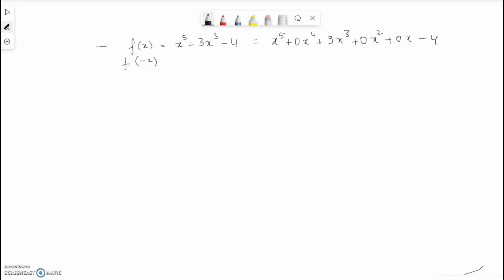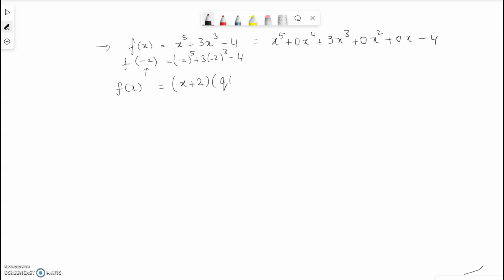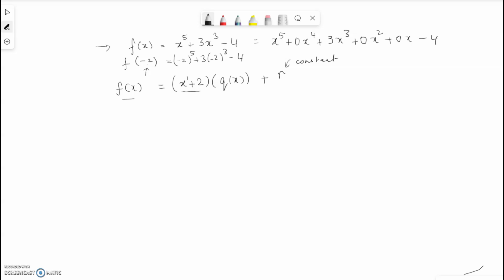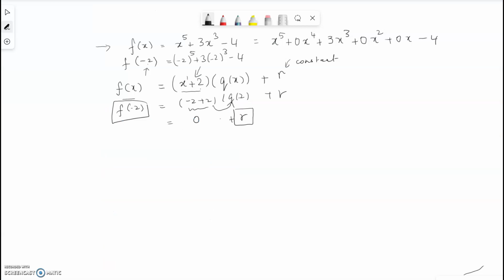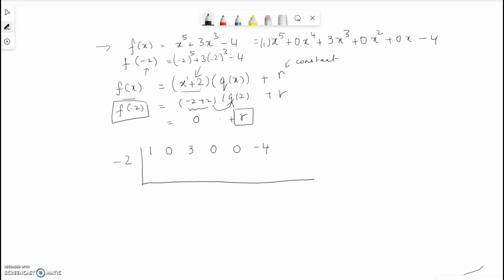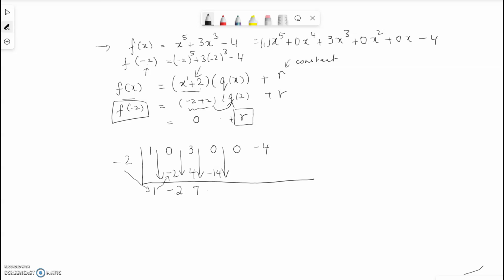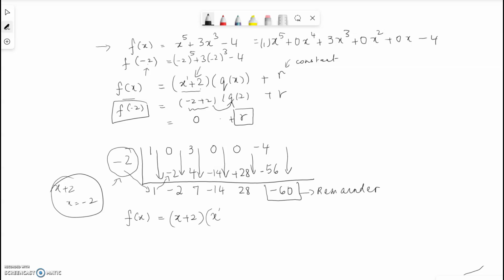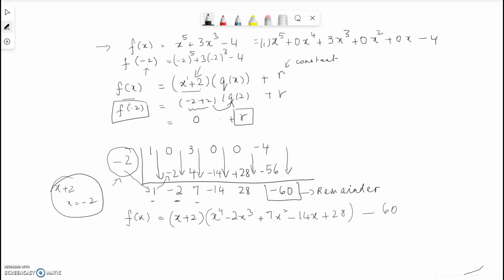Evaluating Polynomial Functions at a given Number Using Synt